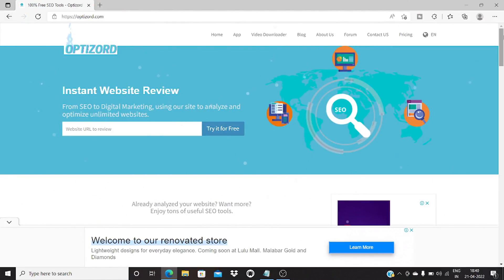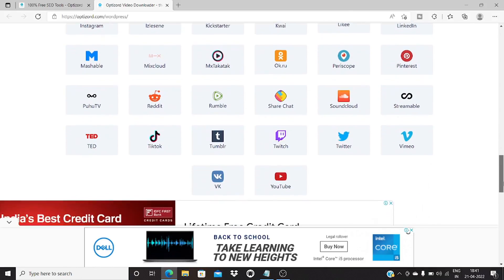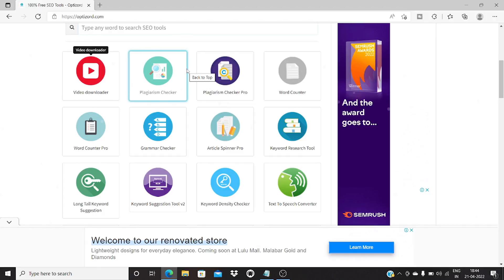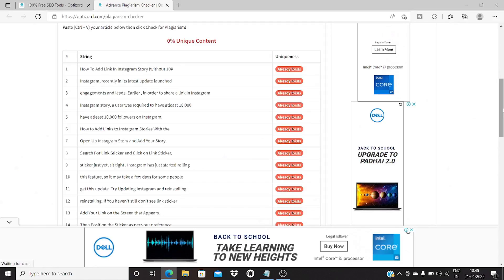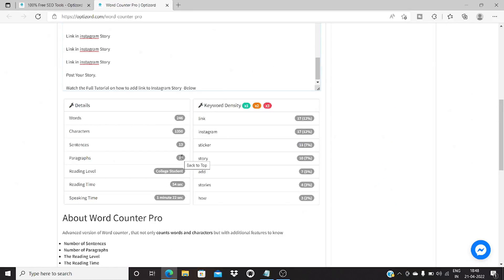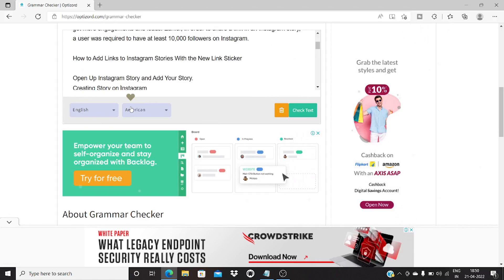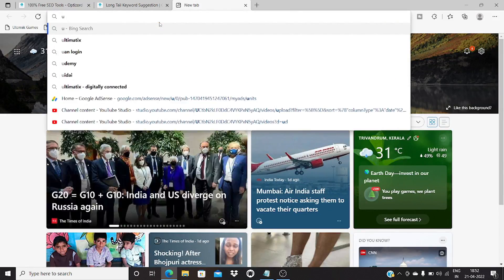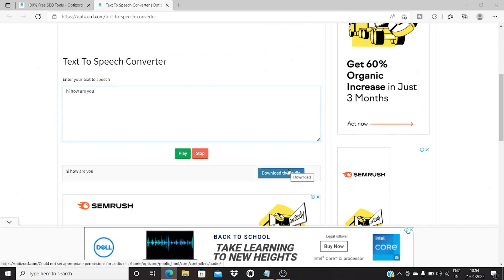Free Online tool website | Optizord.com | Tech website | Video downloader | Other useful Tools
Optizord is a free online tool website has over 70+ Free online tools ranging from Video downloader(for downloading video from your favorite social sites), free useful tools for content writers(plagiarism checker, grammar tool. ) and 50+ Free SEO Tools ( for on-page SEO analysis). etc.

Chapters
00:41  Video Downloader Tool
03:15  Useful Tools for Content writers
13:52  SEO Tools for On-Page SEO

- How to download videos from favorite social sites?
- What are few of the tools that are useful for content writers?
- What are some of the tools for SEO Analysis?
- Where you can find some of the free online tools?